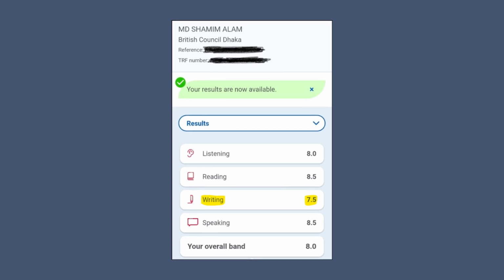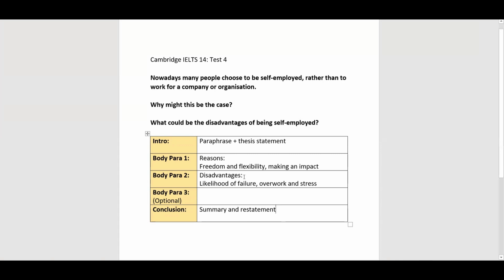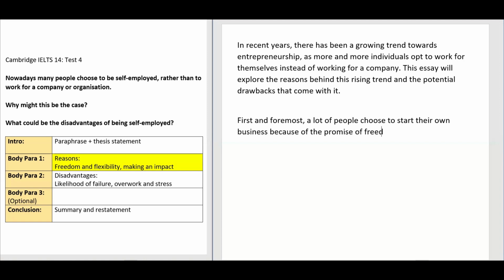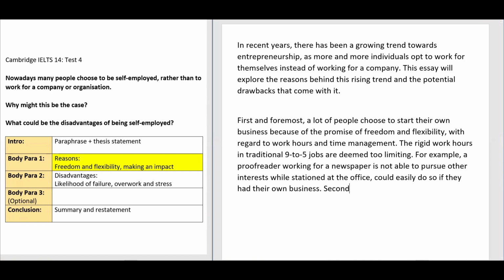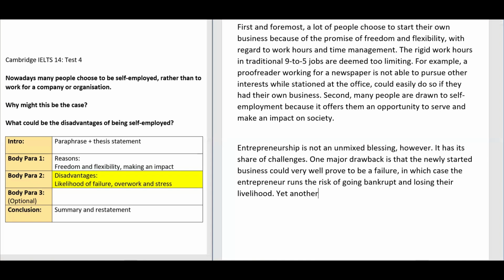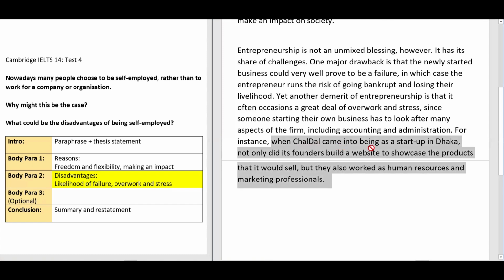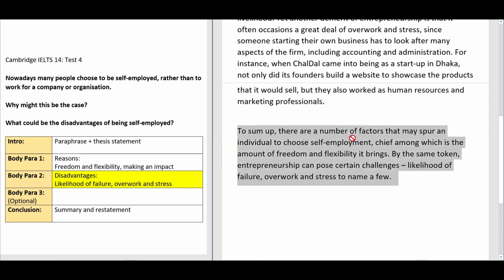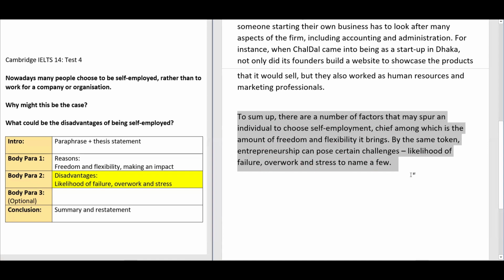How to Score 7+ in Task 2 IELTS Writing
Dissecting an IELTS Writing Task 2 essay based on the prompt from Cambridge IELTS 14: Test 4.

Nowadays many people choose to be self-employed, rather than to work for a company or organisation.

Why might this be the case?

What could be the disadvantages of being self-employed?

This double question essay (aka a two-part essay, a direct question essay) provides a comprehensive response, addressing both the reasons why individuals are increasingly choosing self-employment and the disadvantages associated with it.

Throughout the demonstration, I'll highlight the structure, language features, and coherence that contribute to a high-scoring IELTS essay.

If you're preparing for the IELTS exam, this video offers valuable insights and analysis.

Here is the essay I wrote as a demo:

In recent years, there has been a growing trend towards entrepreneurship, as more and more individuals opt to work for themselves instead of working for a company. This essay will explore the reasons behind this rising trend and the potential drawbacks that come with it.

First and foremost, a lot of people choose to start their own business because of the promise of freedom and flexibility, with regard to work hours and time management. The rigid work hours in traditional 9-to-5 jobs are deemed too limiting. For example, a proofreader working for a newspaper is not able to pursue other interests while stationed at the office, but could easily do so if they had their own business. Second, many people are drawn to self-employment because it offers them an opportunity to serve and make an impact on society.

Entrepreneurship is not an unmixed blessing, however. It has its share of challenges. One major drawback is that the newly started business could very well prove to be a failure, in which case the entrepreneur runs the risk of going bankrupt and losing their livelihood. Yet another demerit of entrepreneurship is that it often occasions a great deal of overwork and stress, since someone starting their own business has to look after many aspects of the firm, including accounting and administration. For instance, when ChalDal came into being as a start-up in Dhaka, not only did its founders build a website to showcase the products that it would sell, but they also worked as human resources and marketing professionals.

To sum up, there are a number of factors that may spur an individual to choose self-employment, chief among which is the amount of freedom and flexibility it brings. By the same token, entrepreneurship can pose certain challenges – likelihood of failure, overwork and stress to name a few.

Chapters
00:00 Preface
00:40 Plan
02:44 Introduction
04:43 Body paragraph 1
08:32 Body paragraph 2
13:41 Conclusion
15:52 Revision
18:10 Wind-up remarks

A video like this takes a lot of time and effort. 😊